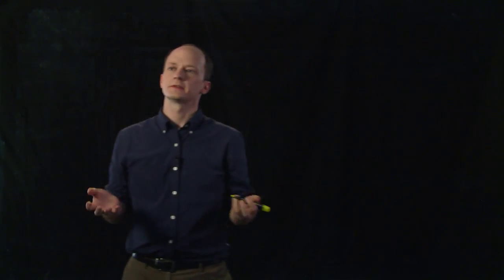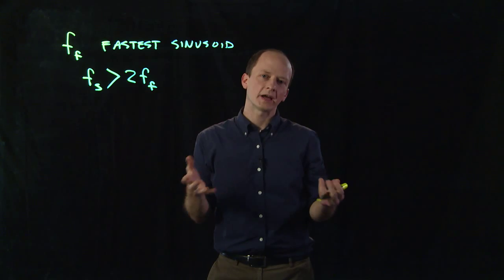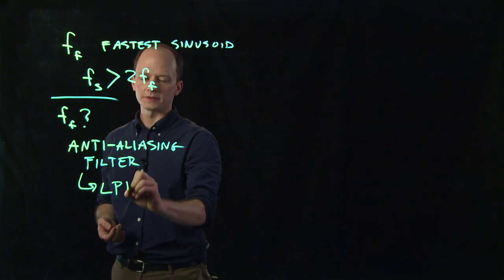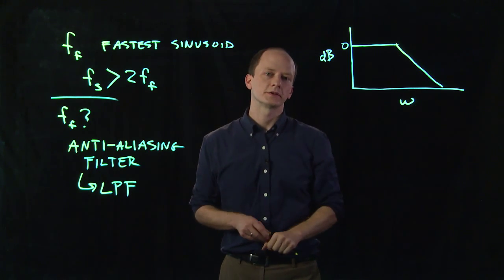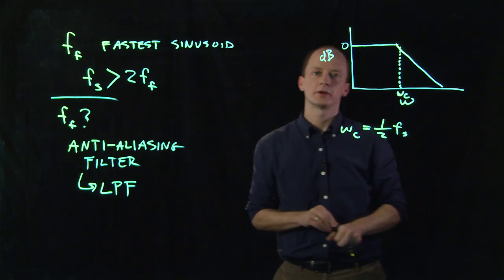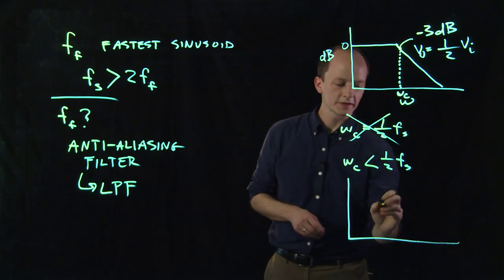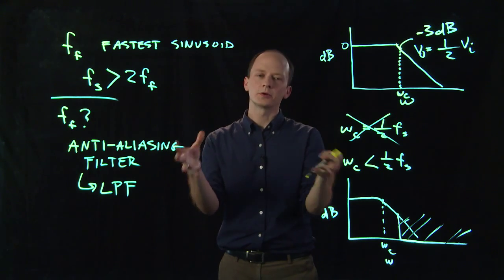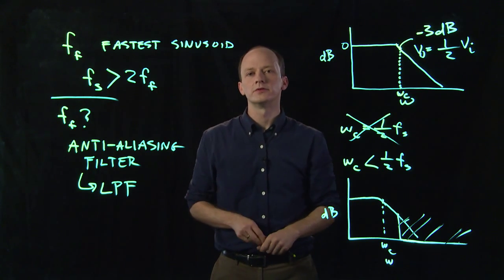UNIT 09A SOLO BLT 6A HOW TO AVOID ALIASING